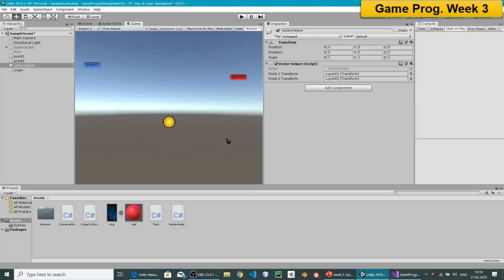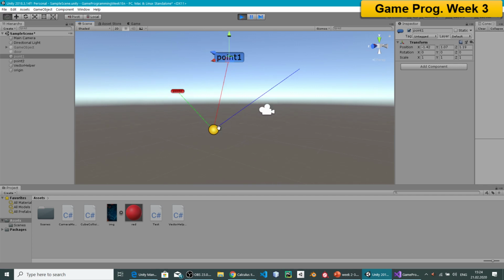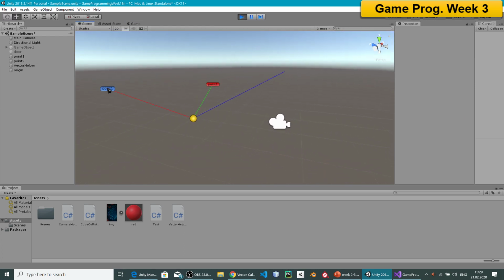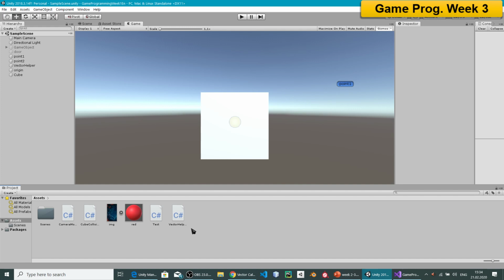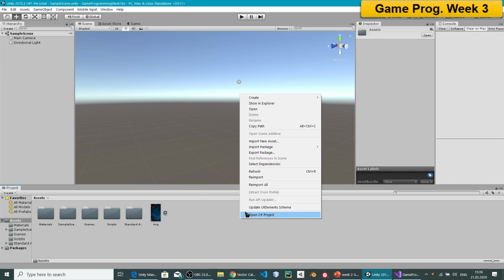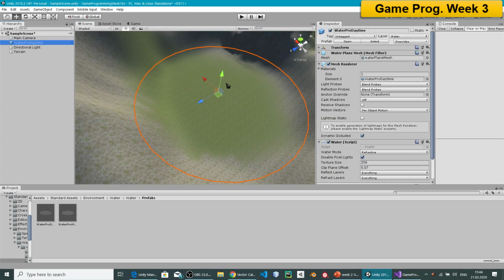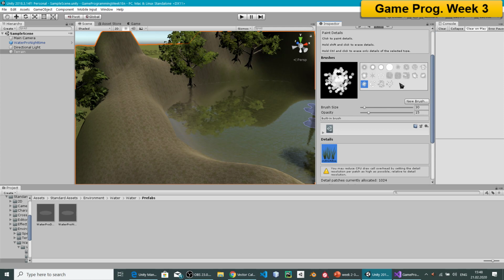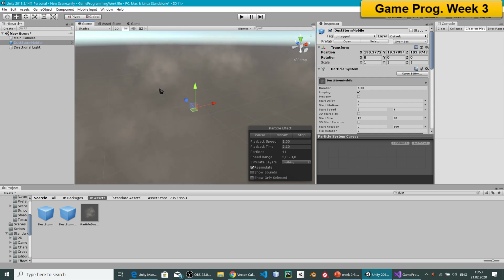6. Game Math and Standard Assets